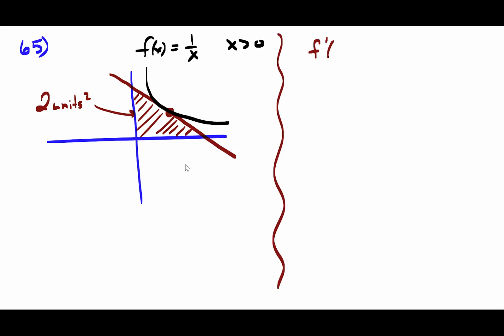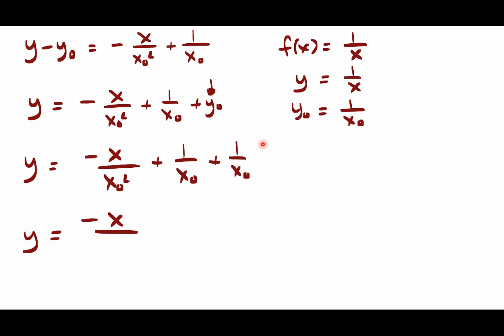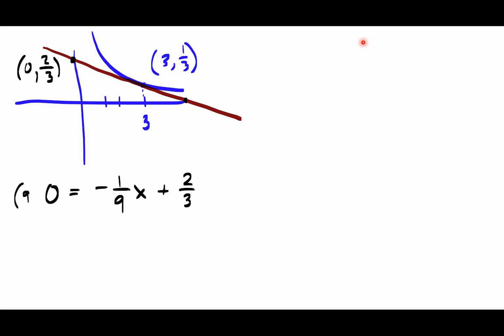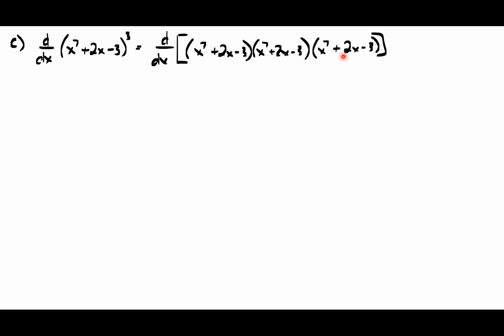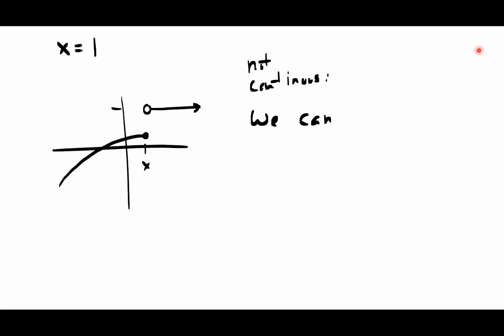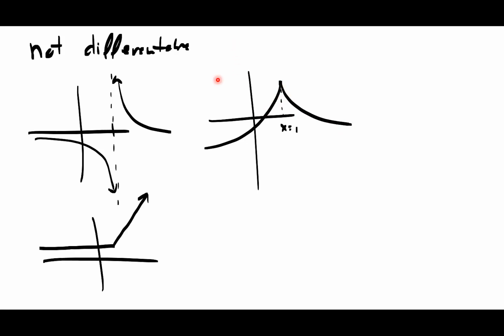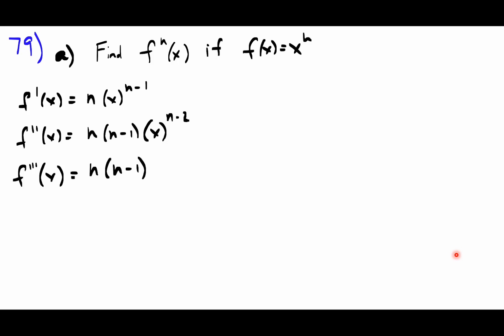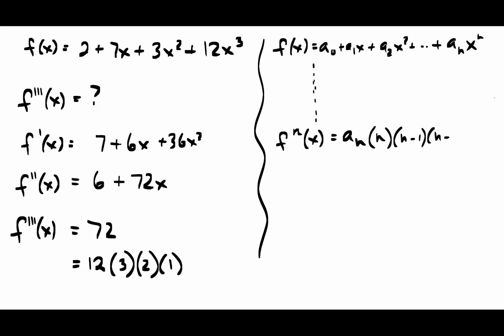Calculus HW Derivative Techniques